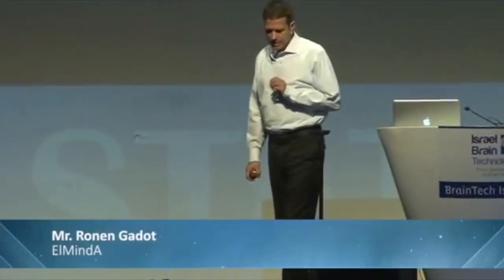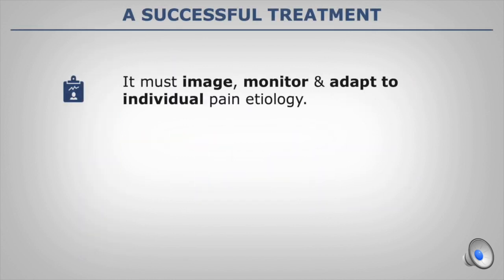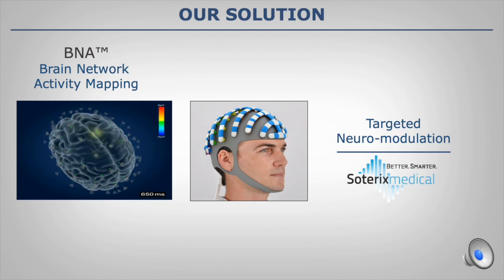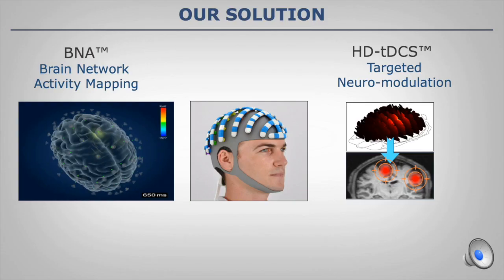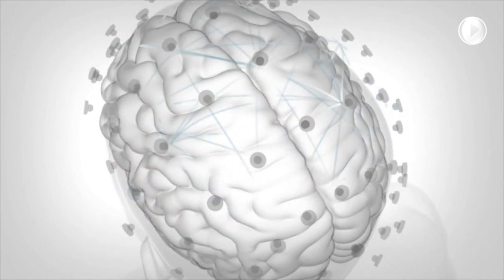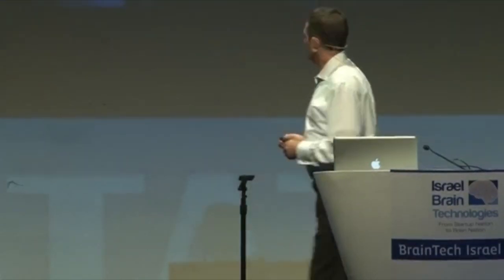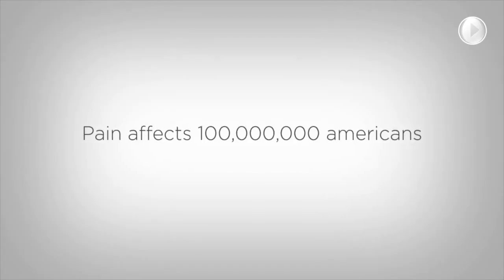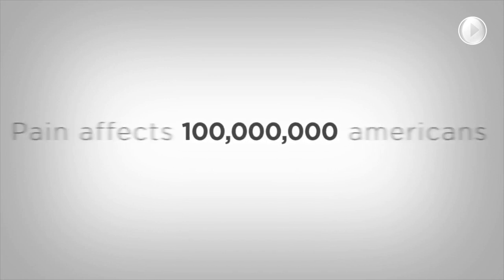Read and Re-write Pain in the Brain: Elminda and Soterix Medical at Israel Brain Tech 2013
Ronen Gadot (Elminda) and Marom Bikson (CUNY, Soterix Medica) present on a collaboration to use EEG to "read" the brain of individuals suffering from chronic pain and that apply personalized High Definition transcranial Direct Current Stimulation (HD-tDCS) to "re-write" pain in the brain.  The presentation was part of Israel Brain Tech 2013.